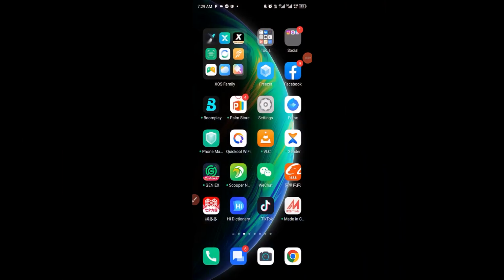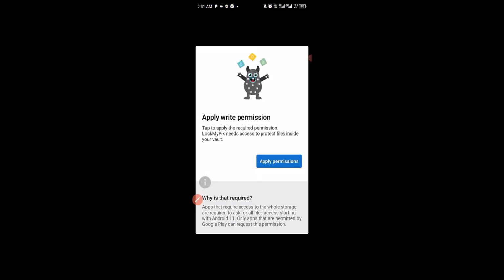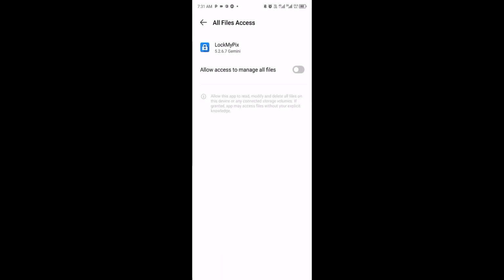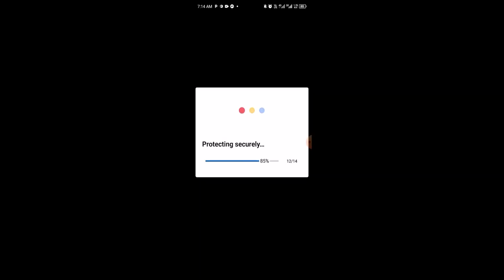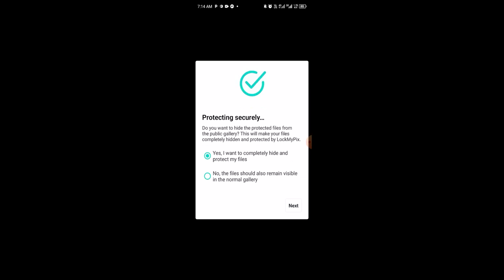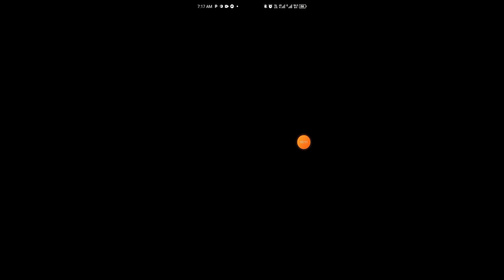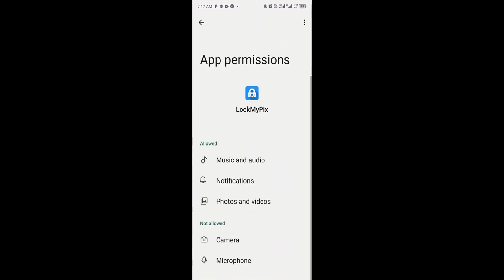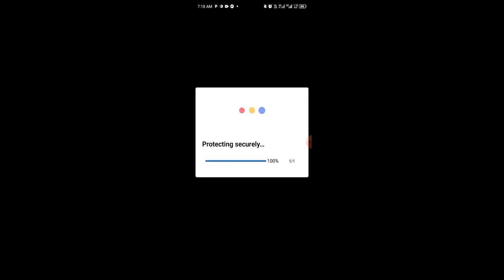How To Hide Your Photos, Videos & Documents On Any Android!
Are you looking to keep your personal media and documents away from prying eyes on your Android device? Look no further! In this video, we’ll walk you through the steps to securely hide your photos, videos, and documents on any Android phone or tablet.

We’ll cover:
- The best apps for hiding your private files.
- How to use built-in Android features for extra security.
- Tips to ensure your hidden files stay invisible.

Whether you’re a privacy enthusiast or just someone with pictures of surprise party plans, this tutorial is for you. Say goodbye to worries about someone stumbling upon your private stuff. After watching, you’ll be a pro at keeping your digital life under wraps!
Timestamp:
00:00 Intro 🎬
01:18 Setting Up Lock My Pics 🔒
02:07 Importing Photos 📷
02:43 Importing Videos 🎥
03:02 Importing Documents 📄
03:21 Adding Live Photo 📸
03:55 Adding Live Video 📹
04:58 Conclusion 👋

Share your thoughts or questions in the comments below, and we might feature them in our next video!